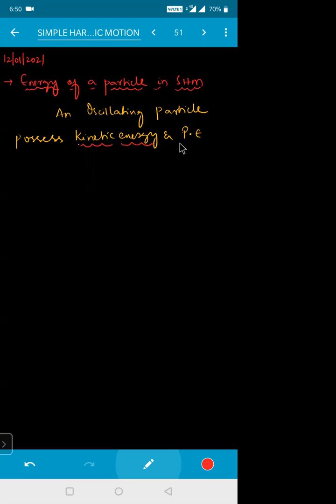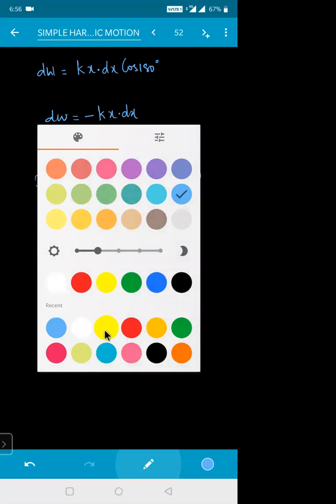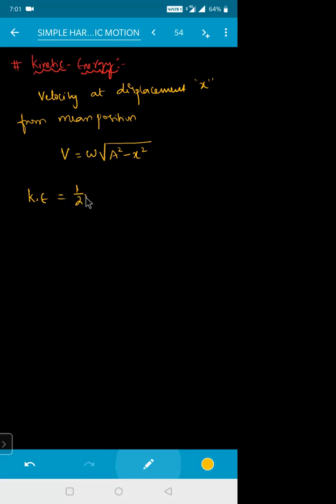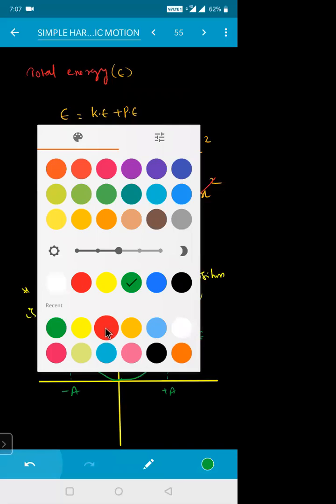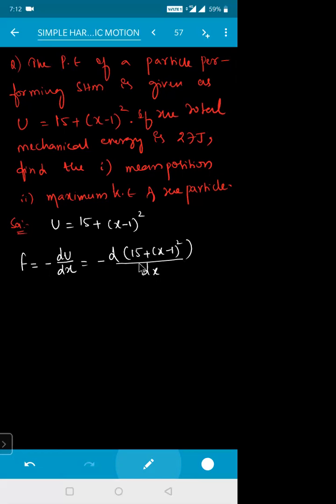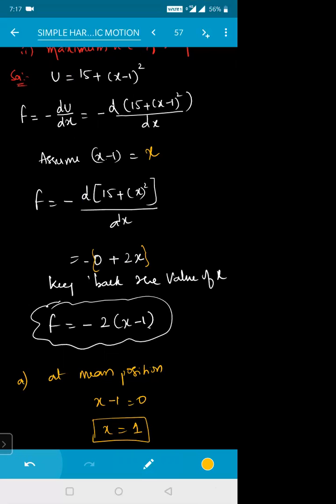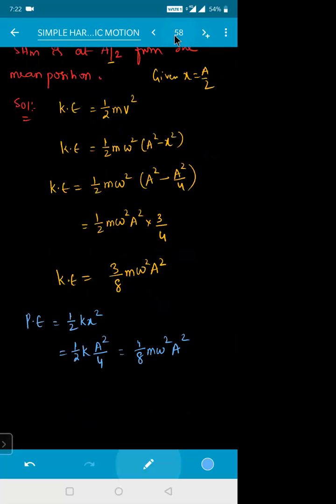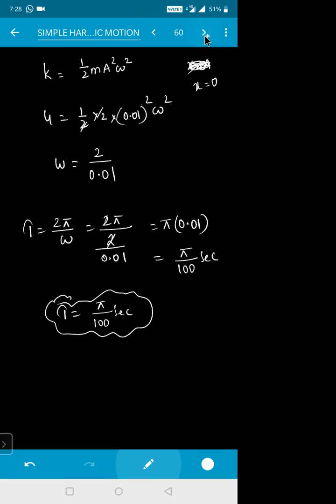SHM 5. { ENERGY CONCEPT}